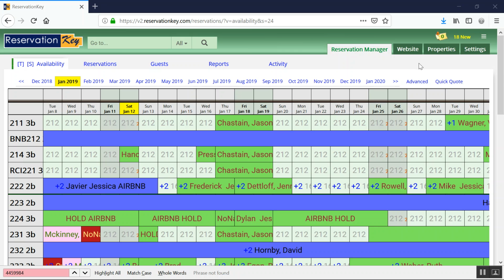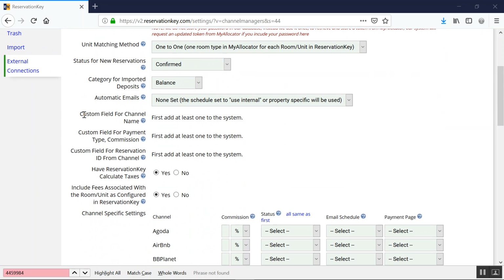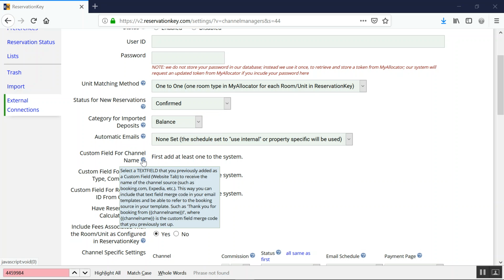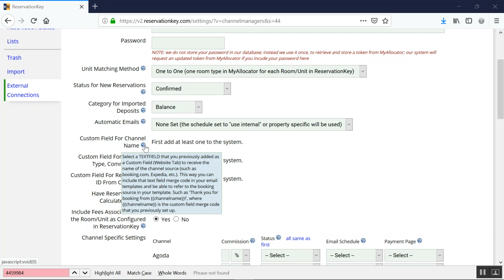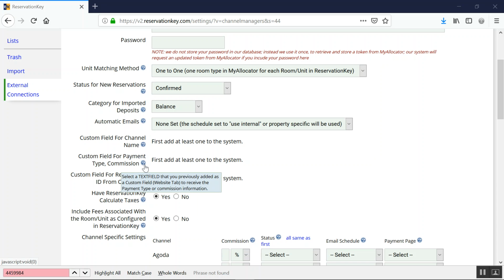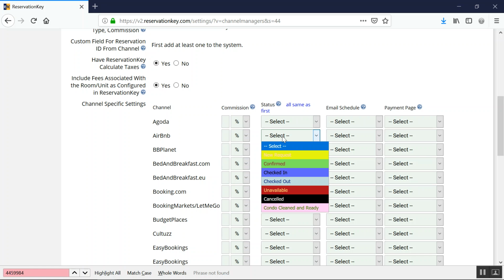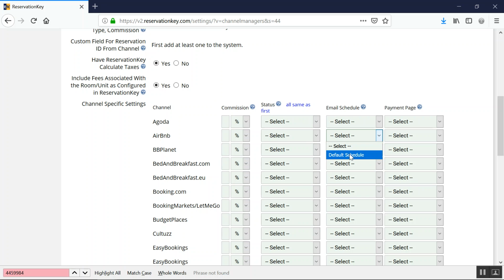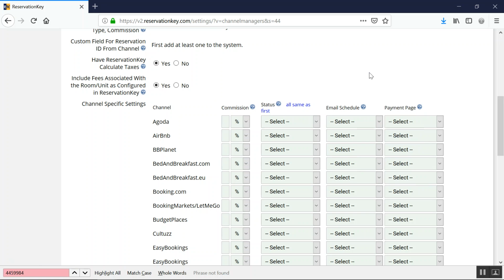Channel specific settings Status, Email Schedule, Payment Page, Channel Name, Channel Reservation